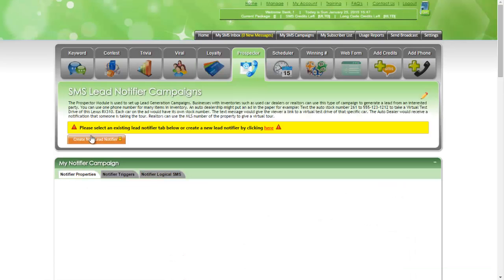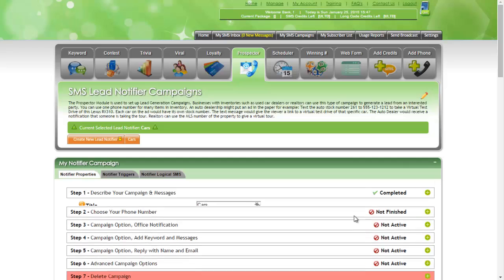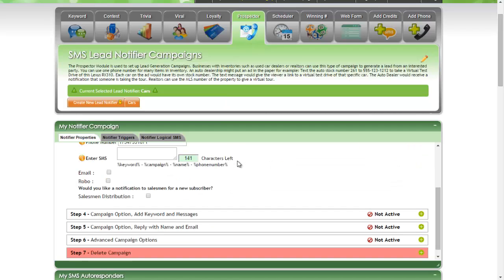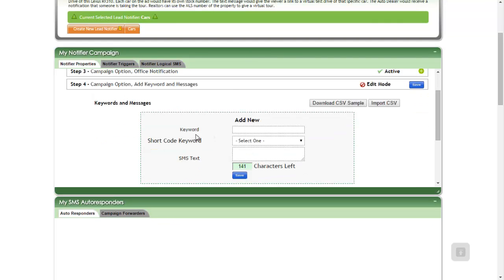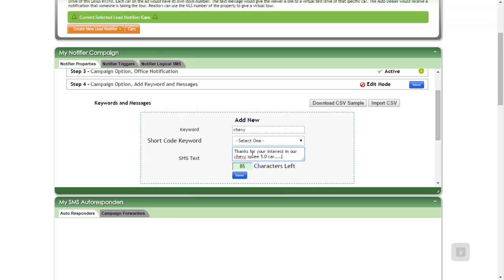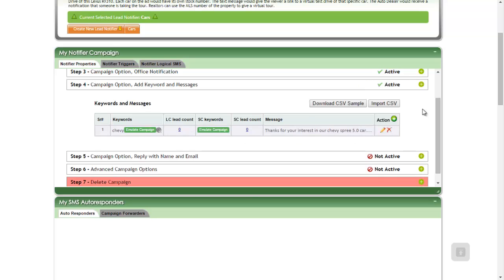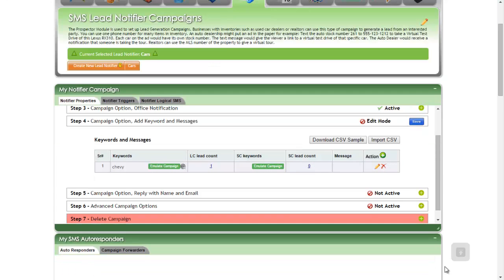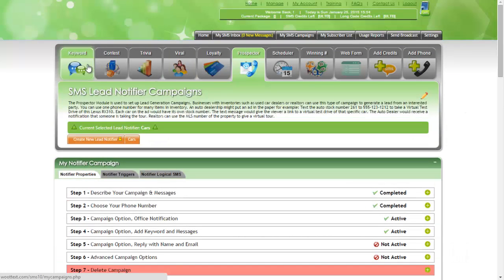WootText - Using Lead Prospector